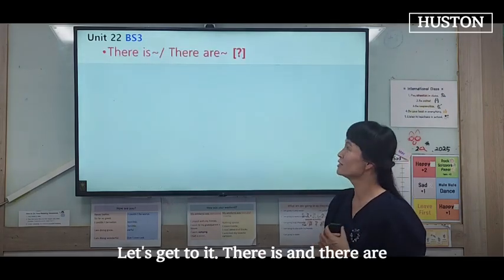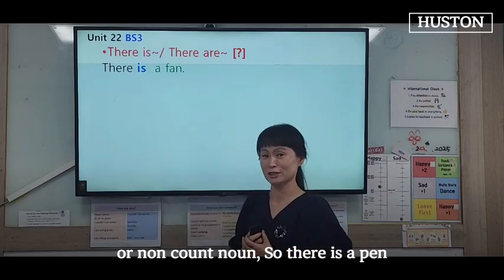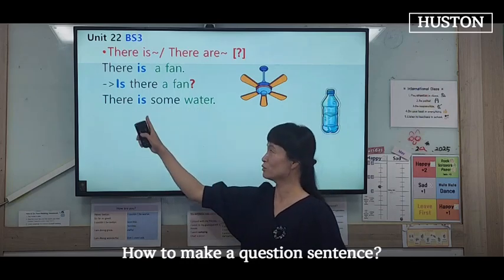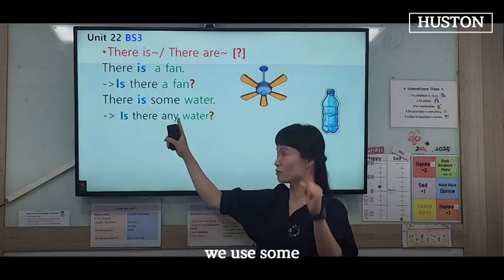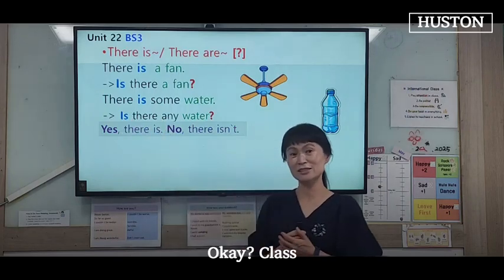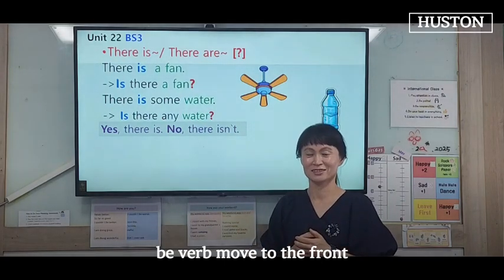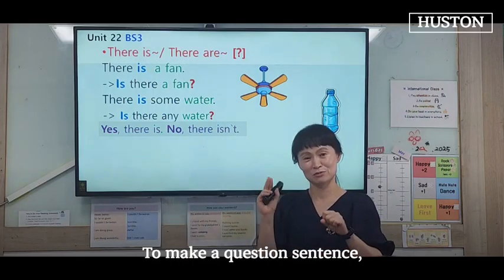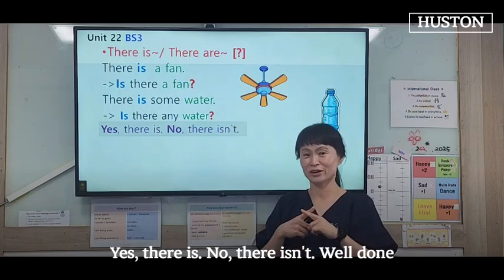22. Question Sentence with There is and There are (BS3)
This video shows how to make a question sentence with the phrases There is and There are.

Japanese: There isとThere areを使った疑問文
Chinese: 有和有的疑问句
Hindi: वहाँ है और वहाँ हैं के साथ प्रश्न वाक्य